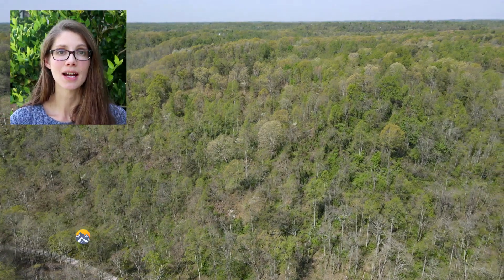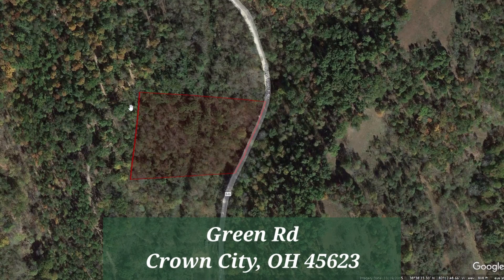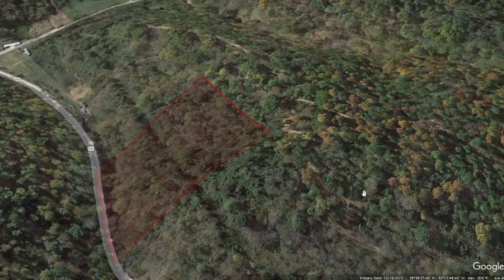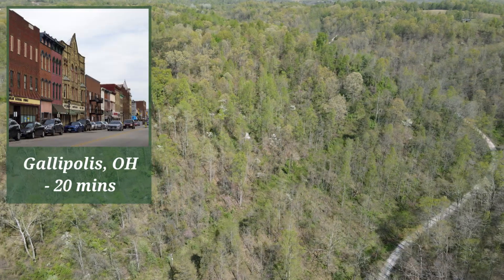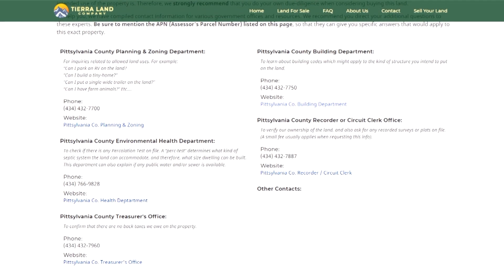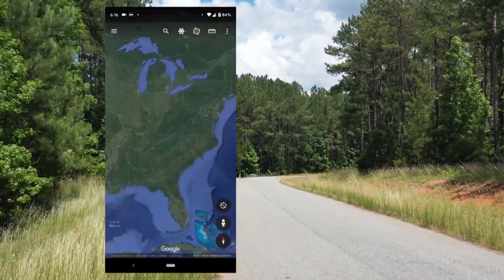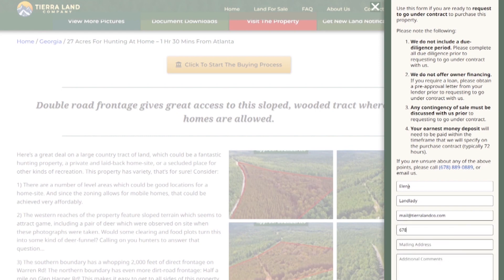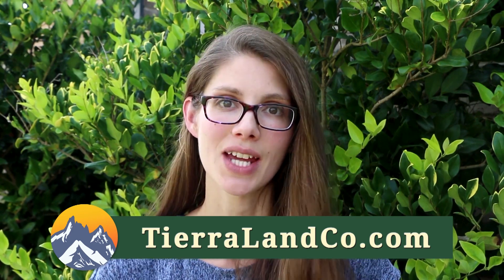SOLD! Ohio Land: 3.6 Acres In Beautiful Mountainous Surroundings Just 20 Mins From Gallipolis, OH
A great little country tract in the mountains offering you flexibility at an unbeatable value.

Nestled in the southern end of Gallia County, OH, this great little 3.60-acre vacant land property on Green Rd near the charming town of Crown City is perfect for those seeking the country experience. Surrounded by natural beauty, this property could be a nice spot for your mobile home or country house, or for enjoying various recreational activities. Here's what we love about this property:

1) It's a good deal! We're pricing this one low.

2) There's a creek running past the front of the property.

3) The steep slopes behind could be used to get some pretty views.

4) There's no zoning or deed-restrictions, so mobile homes are OK.

5) Since the area is heavily forested, we expect that there could be good hunting on or near this property.

The prior owner says county water is available at the neighboring property, but we have not been able to verify this claim.

PLEASE NOTE: Although we have done extensive due diligence on this property and provided as much information as we possibly can, based on our own understanding of the details, the ultimate responsibility to verify the various aspects of this property falls on the Buyer. Therefore, please be sure to confirm for yourself any and all important and pertinent property details, such as buildability, access, restrictions, etc - to ensure that this property is right for you. Our website includes handy links to the various authorities who can answer your specific questions.

Some images provided courtesy of Wikipedia and Creative Commons.